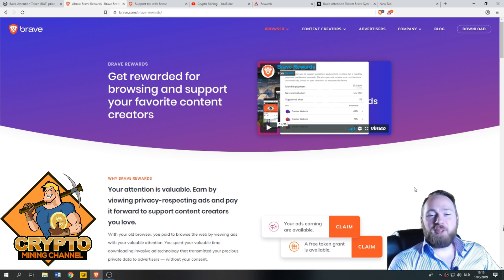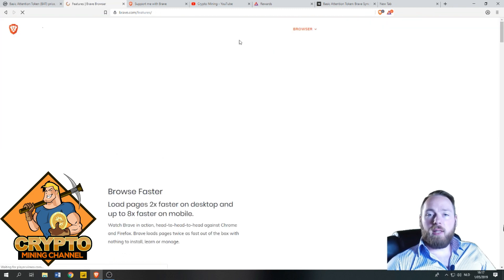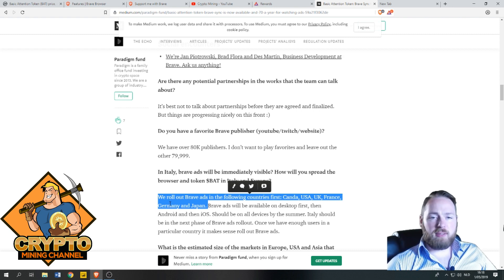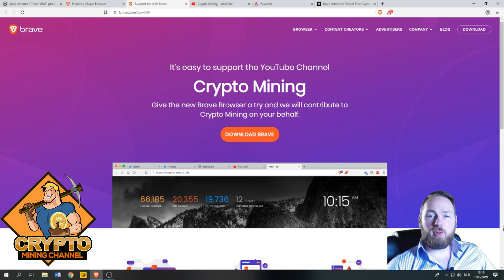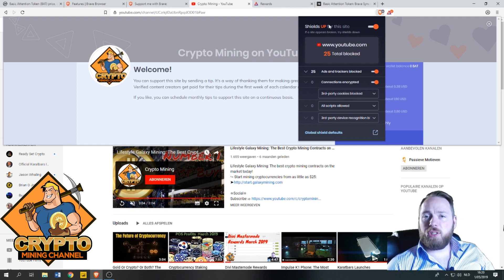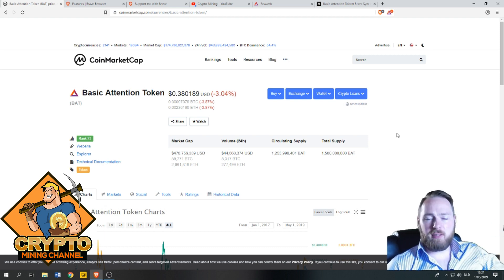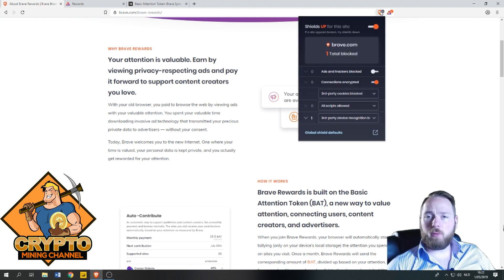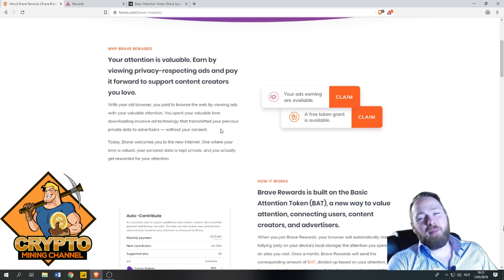Brave Browser 2019: Earn FREE Basic Attention Token (BAT) Browsing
Brave browser 2019 : earn FREE basic attention token (BAT) browsing the web!

What is brave browser?

Your attention is valuable. Earn by viewing privacy-respecting ads and pay it forward to support content creators you love.
With your old browser, you paid to browse the web by viewing ads with your valuable attention. You spent your valuable time downloading invasive ad technology that transmitted your precious private data to advertisers without your consent.
Brave welcomes you to the new Internet. One where your time is valued, your personal data is kept private, and you actually get rewarded for your attention.

How to make money with brave browser

Brave Browser users earn tokens by surfing the web. Brave Rewards is built on the Basic Attention Token (BAT). People who use the Brave Browser can earn tokens by viewing privacy-respecting ads.
When you view private ads in Brave Rewards, you receive 70% of the ad revenue. Brave encourages you to pass this on to your favorite web content creators.
Your subscribers, followers, or readers can automatically tip a set amount to you each month, or give one-time tips in an amount of their choice.
Signing up as a verified content creator gives you access to the Creators dashboard, where you can manage all your tips.
Once you’ve signed up and logged into the dashboard, you can use our partner Uphold to automatically convert the tokens you earned into a currency of your choosing. One token is currently worth 0.38 USD.

How does brave rewards work?

Brave Rewards is built on the Basic Attention Token, a new way to value attention, connecting users, content creators, and advertisers.
When you join Brave Rewards, your browser will automatically start tallying the attention you spend on sites you visit. Once a month, Brave Rewards will send the corresponding amount of BAT, divided up based on your attention, from your local browser-based wallet to the sites you’ve visited. You can remove sites you don’t want to support, and tip creators directly too. All of this is anonymous: nobody (not even Brave) can see who supported which sites.

What is basic attention token?

Brave Rewards is built on the Basic Attention Token (BAT). It is a utility token based on the Ethereum technology that can also be used as a unit of account between advertisers, publishers, and users in our new, blockchain-based digital advertising and services platform.
Brave Rewards lets you anonymously support the sites you visit. With Brave Rewards, your browser tallies the attention you spend on the sites you visit and divides up a monthly BAT contribution among sites based on your attention.
Nobody will know which sites you visit or support, including the Brave Software team.

Brave Browser Features

✩ Shields
Ad blocking, Fingerprinting prevention, Cookie control, HTTPS upgrading, Block scripts, Per-site shield settings, Configurable global shield defaults

✩ Tabs & Windows
Private Windows, Pinned Tabs, Auto-unload, Drag and drop, Duplicate, Close Options, Find on page, Print page

✩ Address Bar
Add Bookmark, Autosuggest URLs, Search from address bar, Autosuggest search terms, Show/hide bookmarks toolbar, Show secure or insecure site

✩ Security
Clear browsing data, Built-in password manager, Form autofill, Control content access to full-screen presentation, Control site access to autoplay media, Send “Do not track” with browsing requests

✩ Search
Choose default search engine, Use keyboard shortcuts for alternate search engines, Option to use DuckDuckGo for private window search